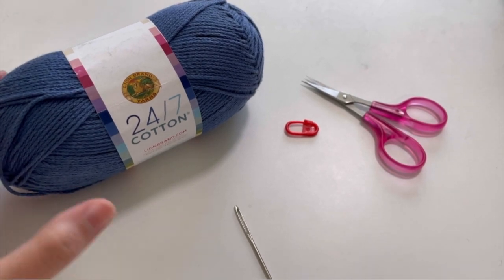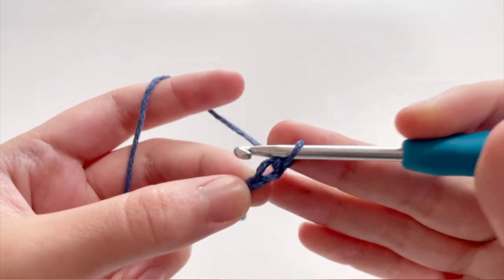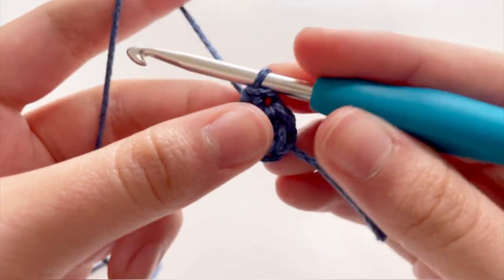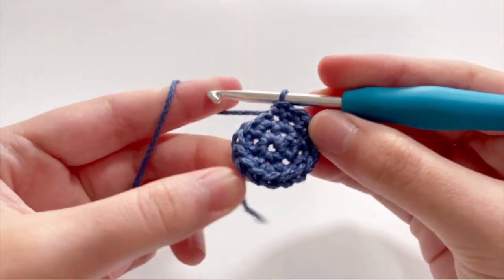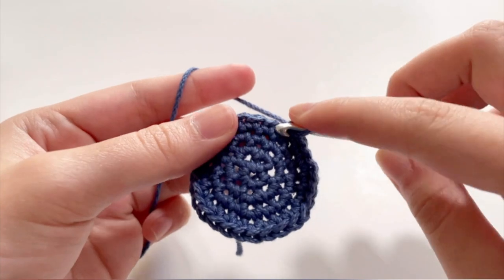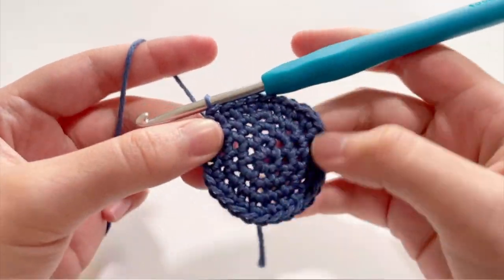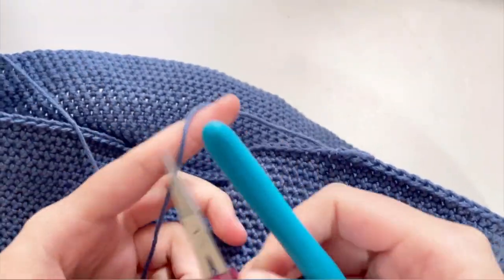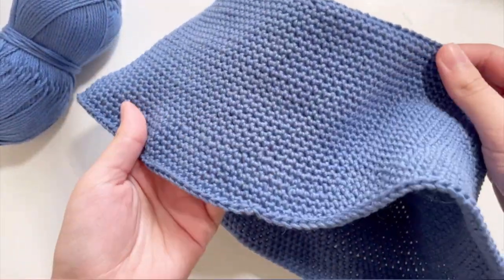Crochet Faux Denim Bucket Hat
* Free written crochet pattern linked below*

Hello everybody, it's Arlina from Yarnalina here~

A classic crochet bucket hat that can pair easily with many outfits and can definitely pass as store-bought! It's incredibly beginner friendly as it only uses single crochet, and it's easy to pick up where you left off on. This crochet faux denim bucket hat is a must to make!

And remember to share this with all your fiber loving friends, and happy crocheting~

Arlina :)